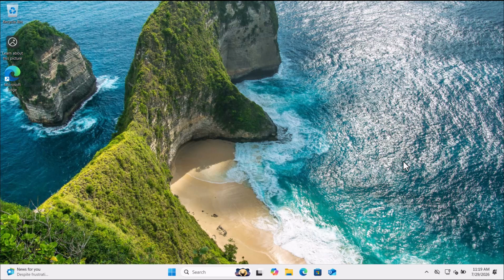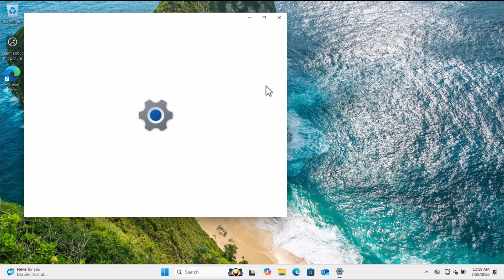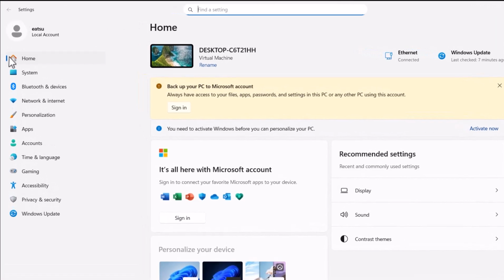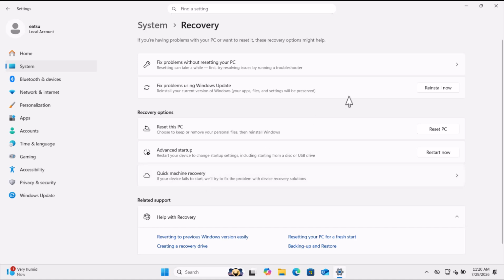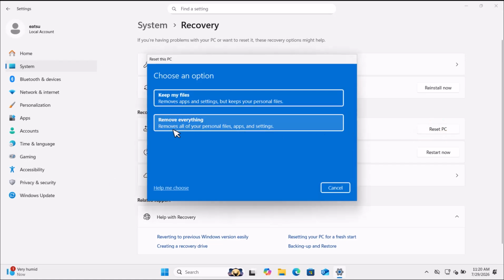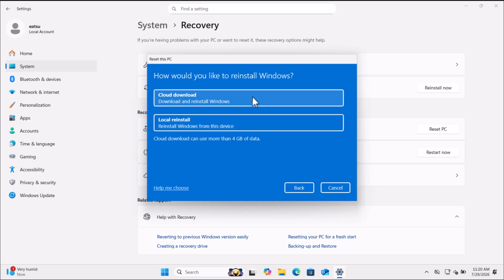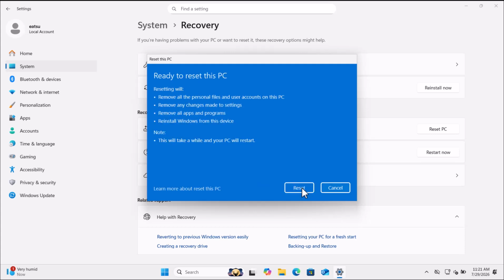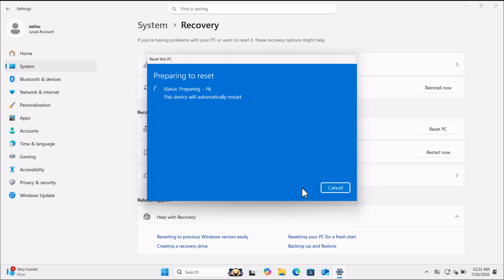Reset Windows 11 Without USB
Is your Windows 11 PC running slow, crashing, or filled with unwanted software? In this tutorial, I'll show you how to factory reset Windows 11 step by step.